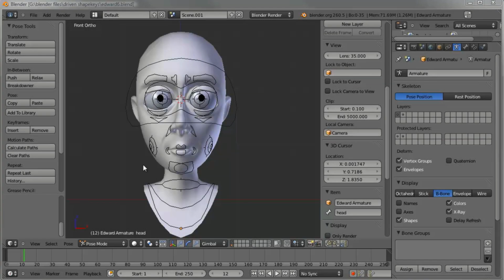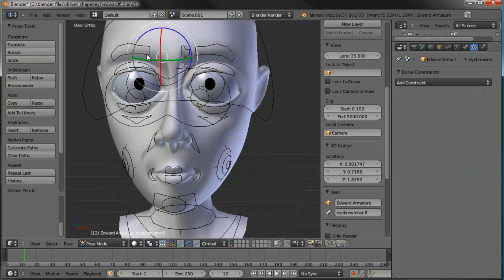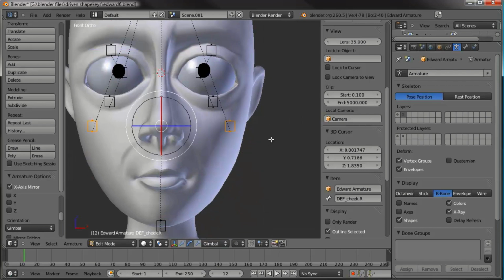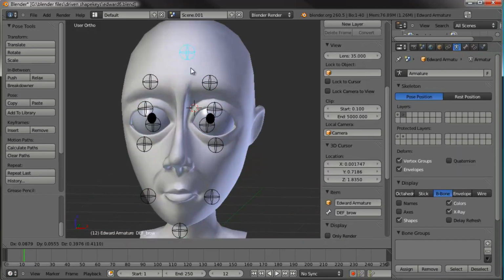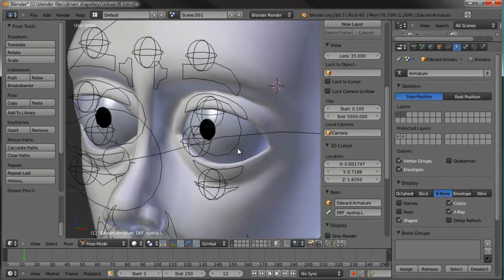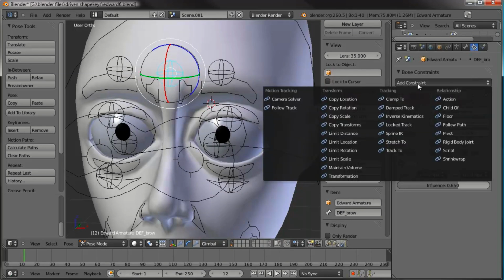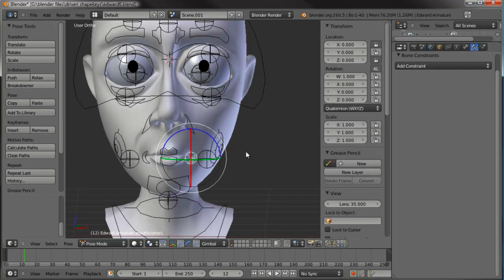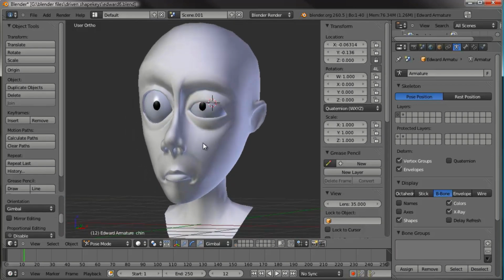Creating an Advanced Face Rig Pt. 4 (Blender 2.6 Tutorial)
In this tutorial series, I go over how to set up a series of Shape Keys to be driven by Armature Bones, followed by setting up controls for a Mesh Deform modifier, and finishing up with some custom Bone Shapes.